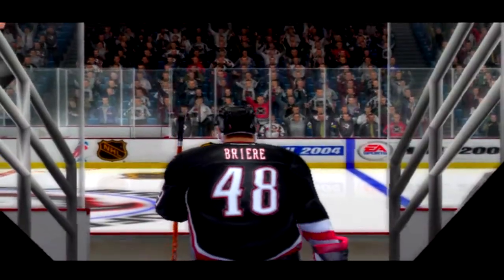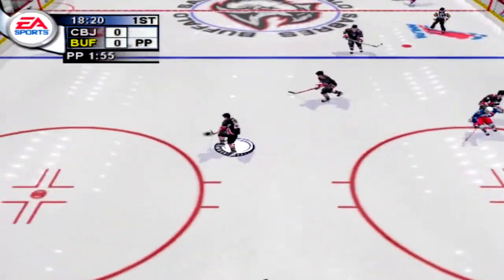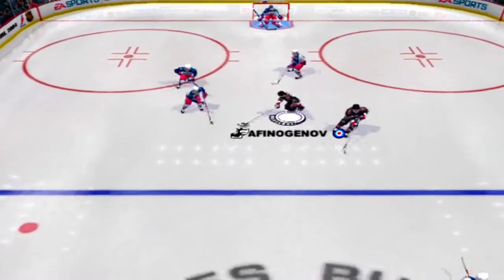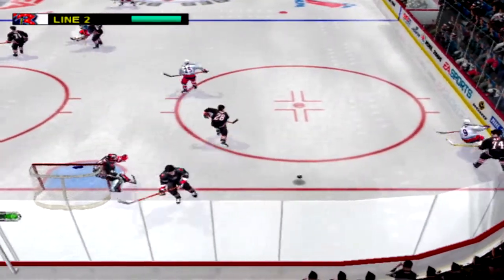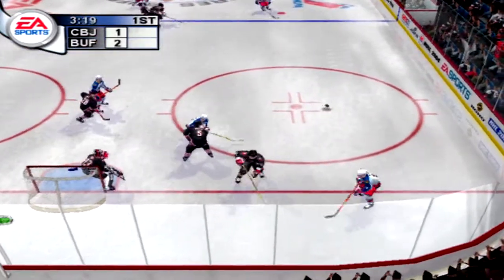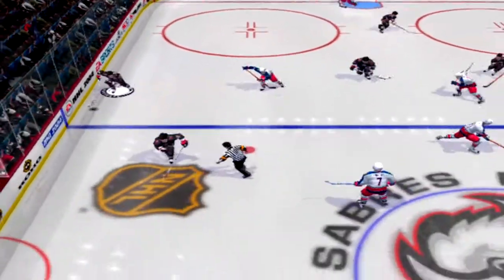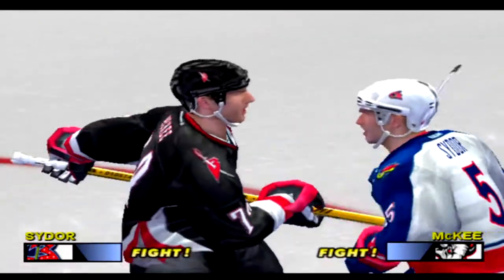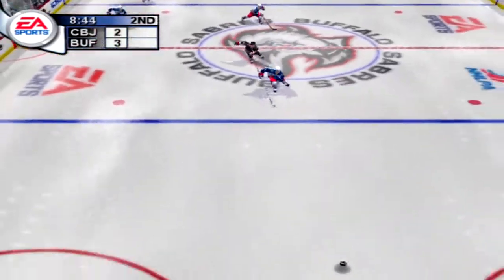NHL 2004 Gameplay Buffalo Sabres vs Columbus Blue Jackets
NHL 2004 is a ice hockey video game developed by EA Black Box.